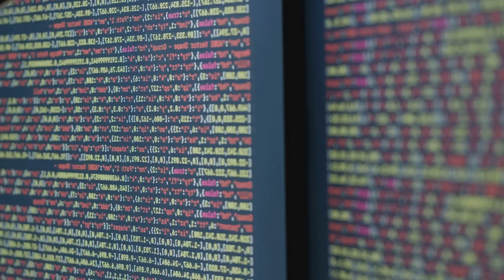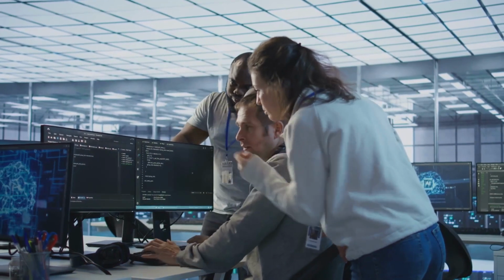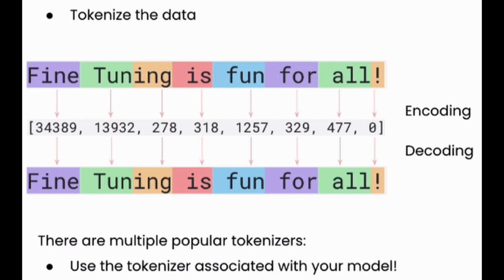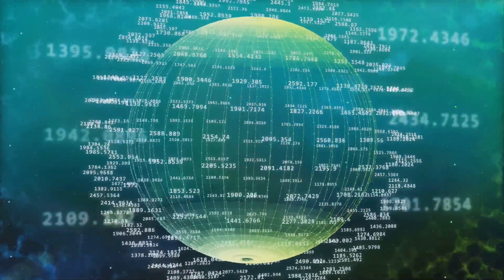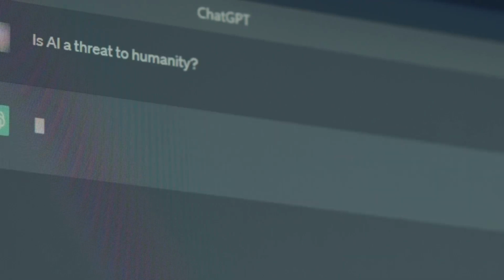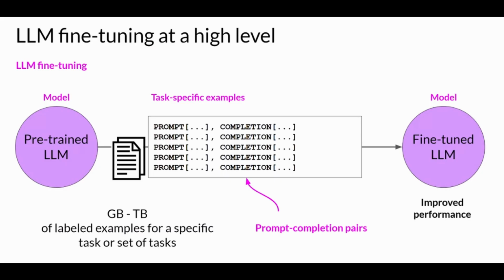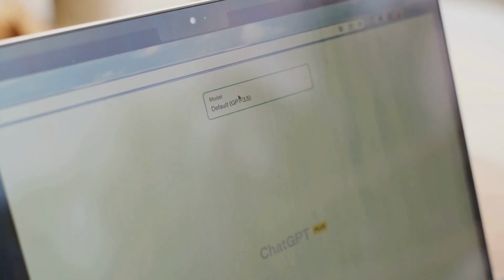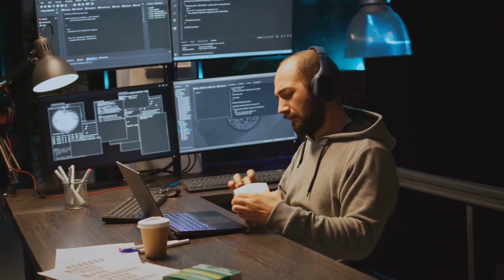What is an LLM? Large Language Models Explained Simply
Have you heard of Large Language Models but aren't sure what they are or how they work? These powerful AI tools are changing the way we interact with technology, and they are much more powerful than just a simple chatbot. Discover the secret behind these amazing tools, and why they're such a big deal. This video will reveal the inner workings of LLMs in a simple, easy-to-understand way. You'll be surprised at how accessible this revolutionary technology really is!